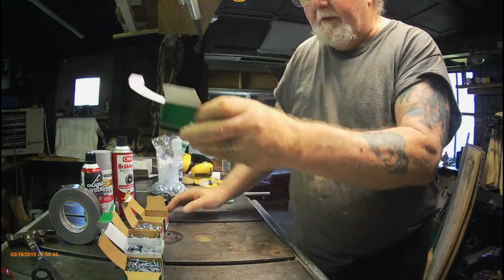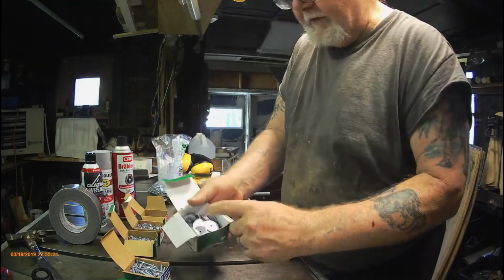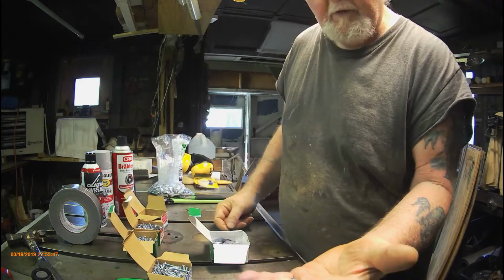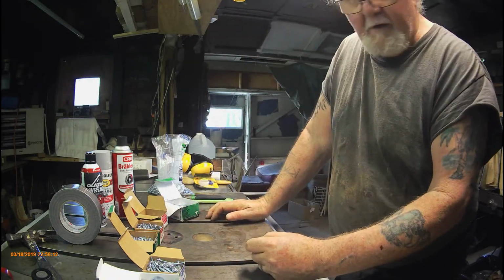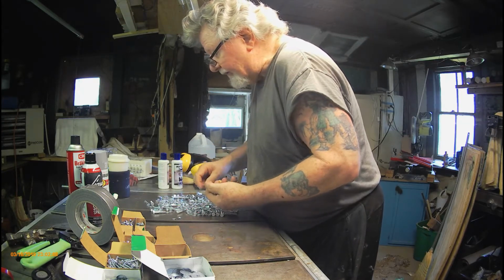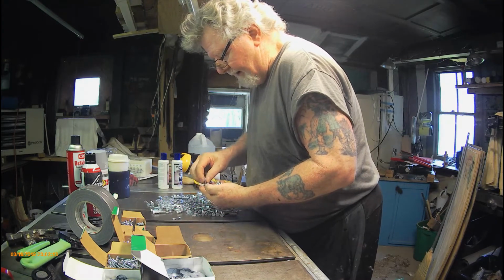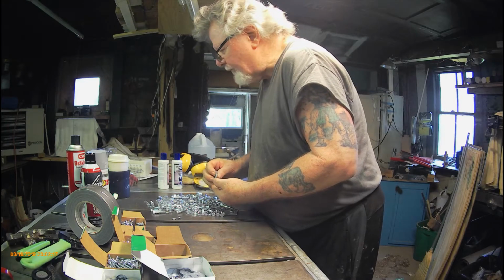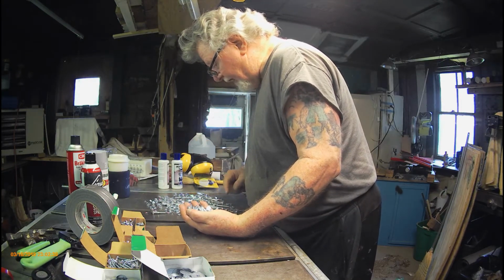TSC Stopped & Shopped & BS'ing about a boat & 7 cent 2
Sail boaters are weird. lol. OK, not all of them. :)